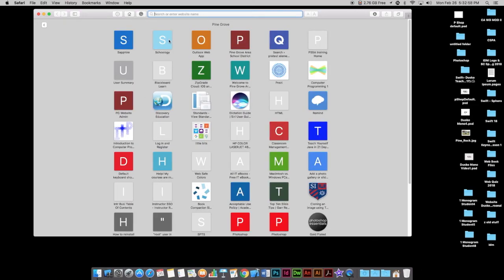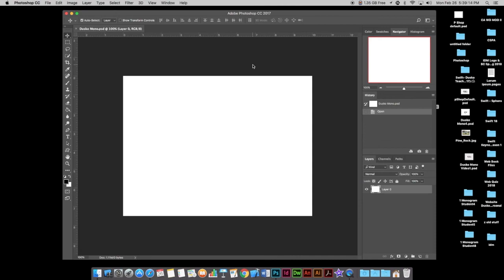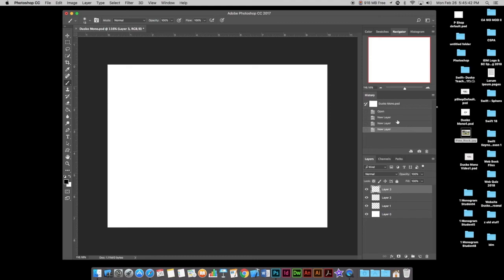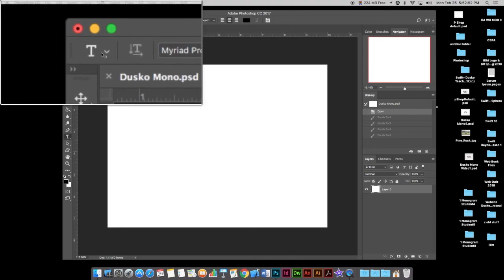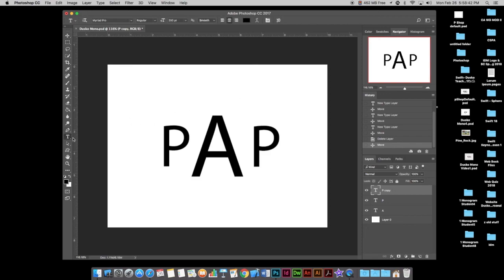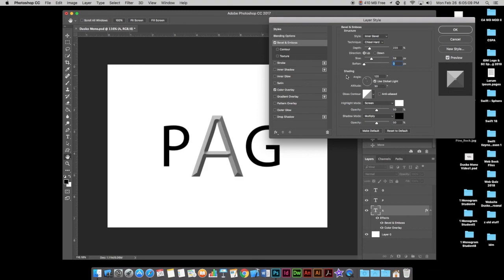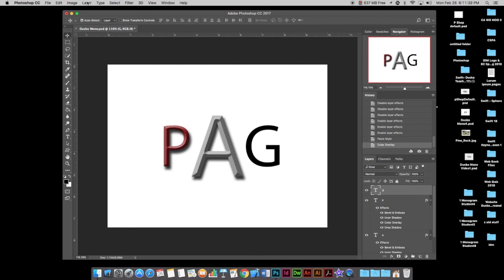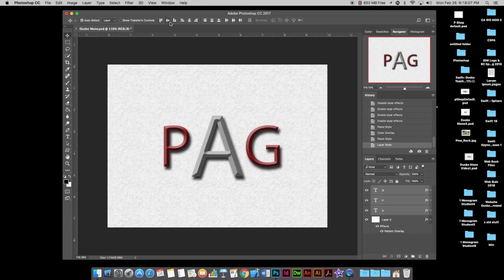Monogram Tutorial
Monogram Video

Part I Downloading the Files @ 0:00

Part II Brief Photoshop Tour @ 8:05

Part III Placing in the Monogram Text @ 20:12

Part IV Styling the Text @ 29:00